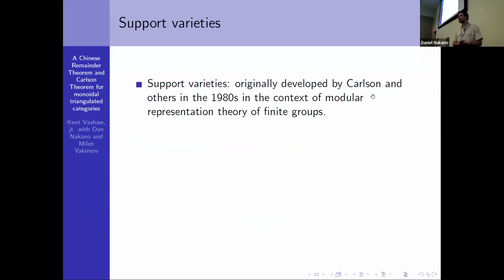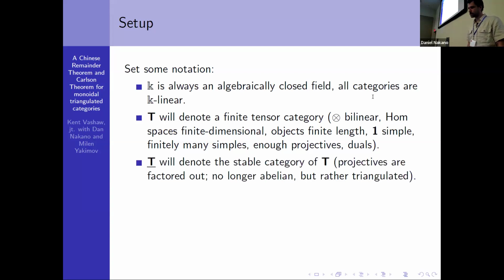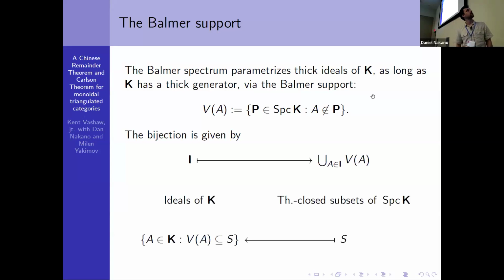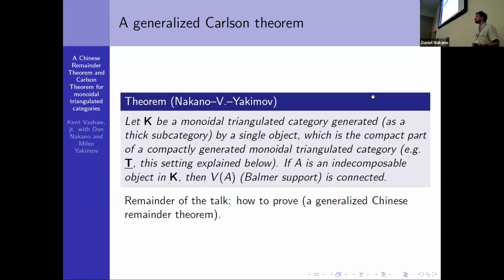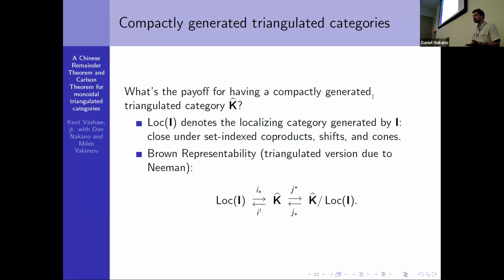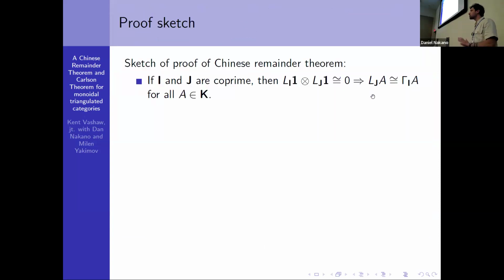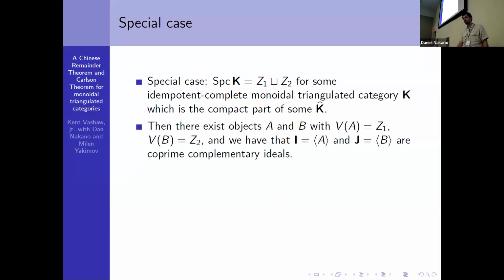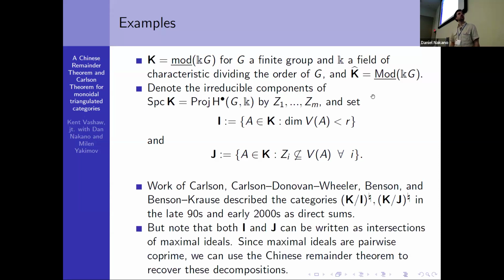Kent Vashaw: A Chinese remainder theorem and Carlson’s theorem for monoidal triangulated categories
Abstract: Carlson’s Connectedness Theorem for cohomological support varieties is a fundamental result which states that the support variety for an indecomposable module of a finite group is connected.

For monoidal triangulated categories, the Balmer spectrum is an intrinsic geometric space associated to the category which generalizes the notion of cohomological support for finite groups. In this talk, we will discuss a generalization of the Carlson Connectedness Theorem: that the Balmer support of any indecomposable object in a monoidal triangulated category with a thick generator is a connected subset of the Balmer spectrum. This is shown by proving a version of the Chinese remainder theorem in this context, that is, giving a decomposition for a Verdier quotient of a monoidal triangulated category by an intersection of coprime thick tensor ideals.

This is joint work with Daniel Nakano and Milen Yakimov.